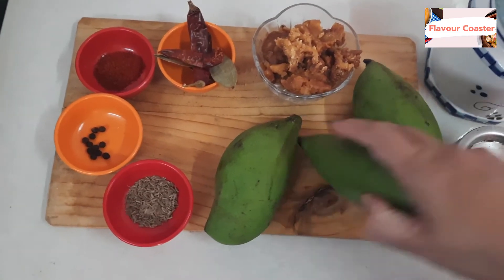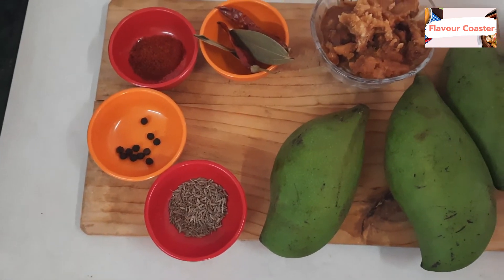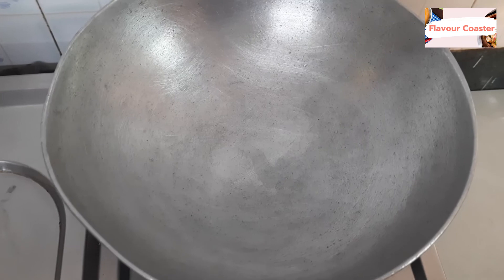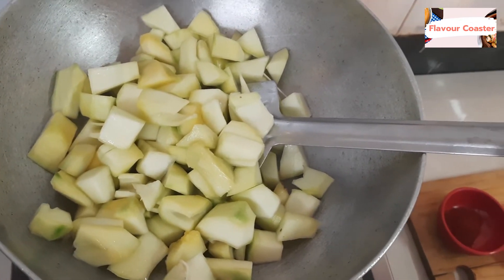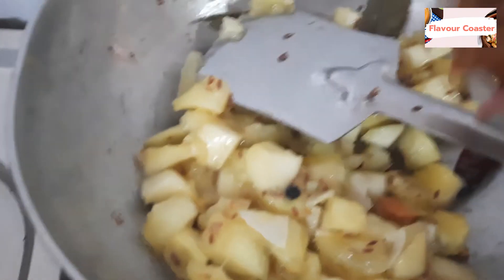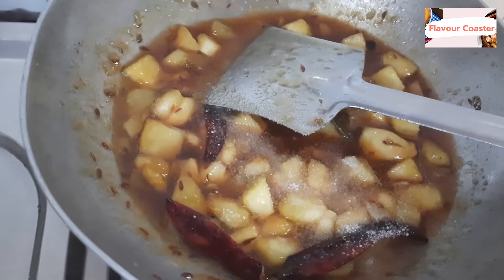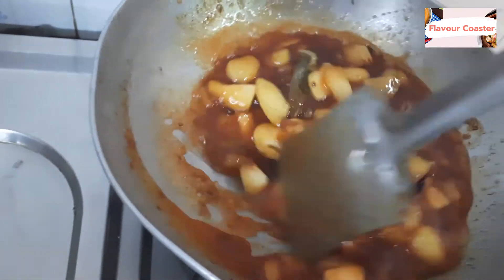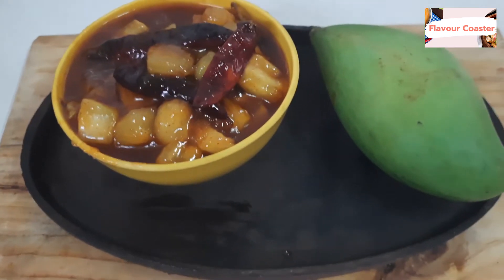KACHE AAM KI KHATI METHI CHUTNEY | कच्चे आम की खट्टी मीटठी चटनी | GEETA'S FLAVOUR COASTER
HELLO FAMILY, HOW ARE YOU ALL? TODAY I AM SHARING A MANGO RECIPE WHICH CAN BE PRESERVED FOR A LONG TIME.HOPE YOU ALL LIKE IT.

INGREDIENTS:
500 gms Raw Mangoes (कच्चे आम)
150 gms Jaggery (गुड)
2-3 Dried Red Chillies (लाल मिर्च)
2 Bay Leaves (तेज पत्ते)
1Tsp Red Chilli Powder (लाल मिर्च पाउडर)
8-10 Black Pepper Corns (काली मिर्च)
1Tsp Cumin Seeds (जीरा)
Salt (नमक)
2 Tbsp Oil (तेल)